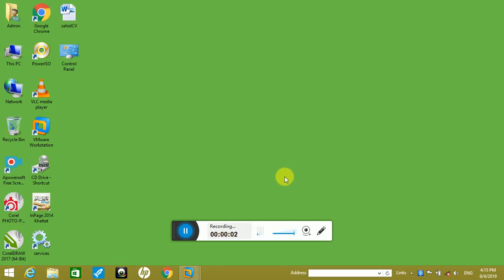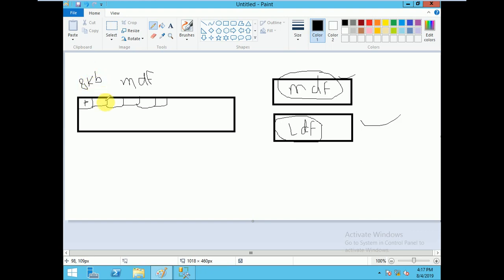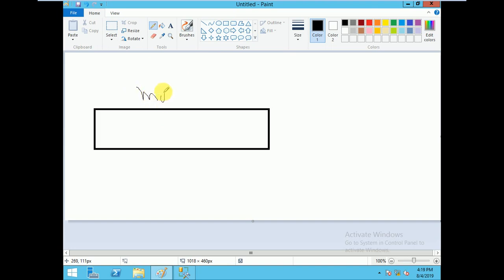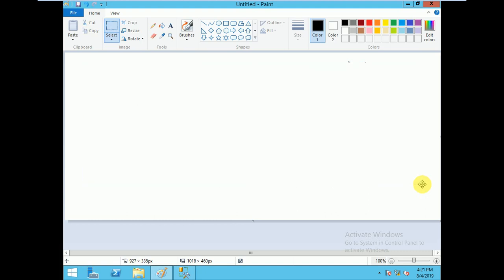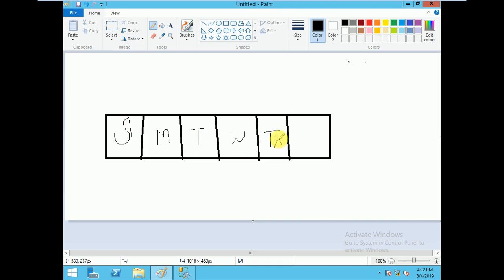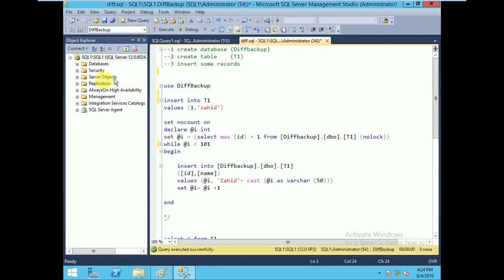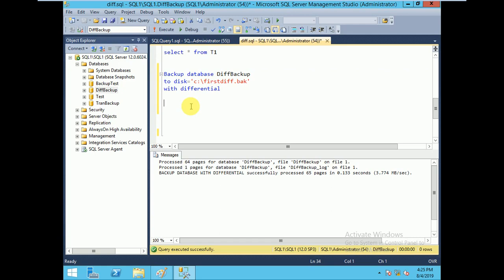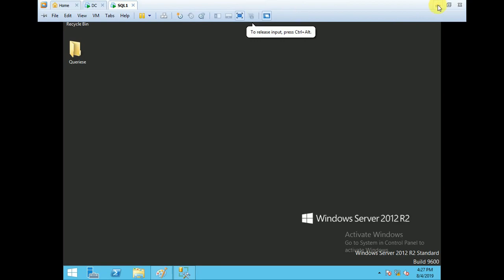What is Differentail Backup In SQL SERVER?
from this vide, you can learn
what is differential backup?
how its work?